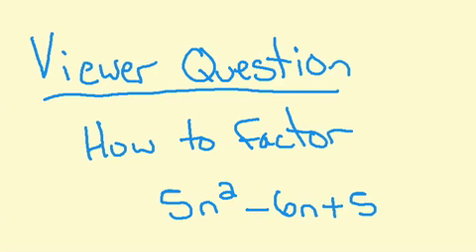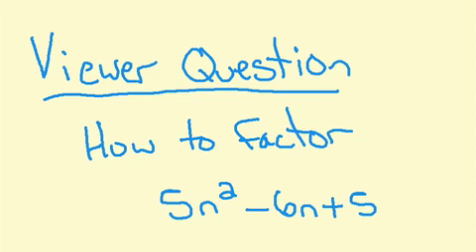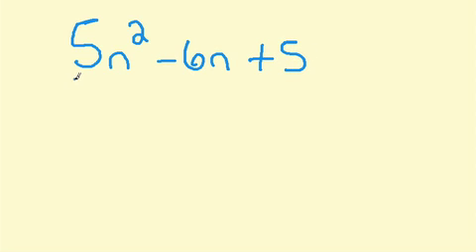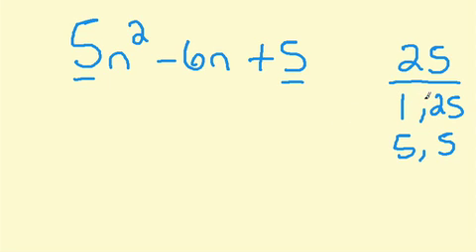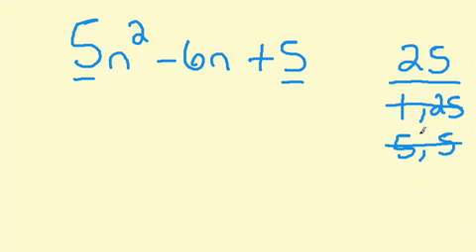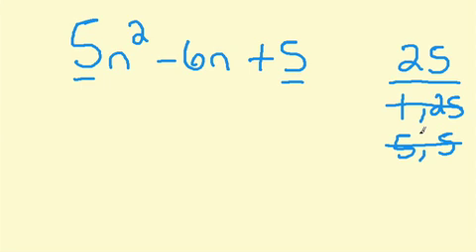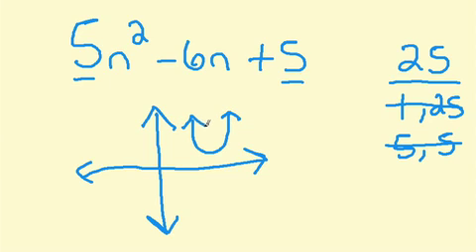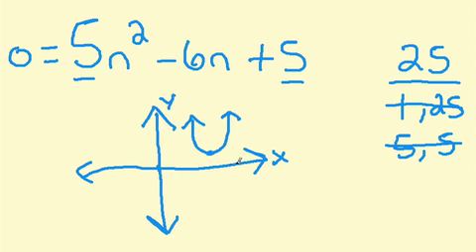Unfactorable Quadratic Equations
I answer a viewer submitted question on how to identify an unfactorable quadratic equation.